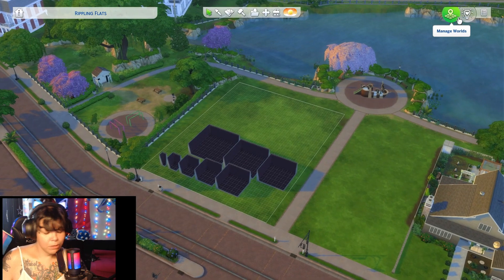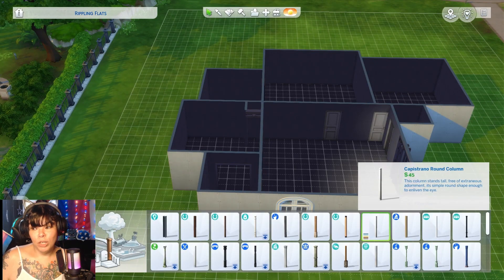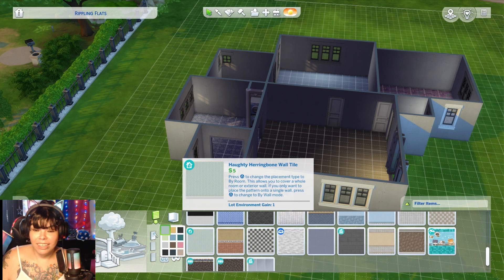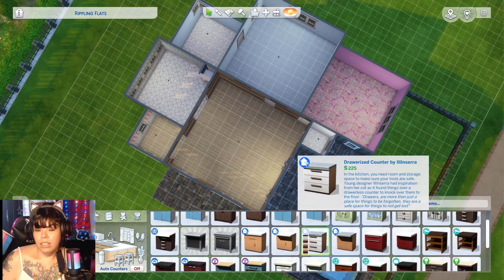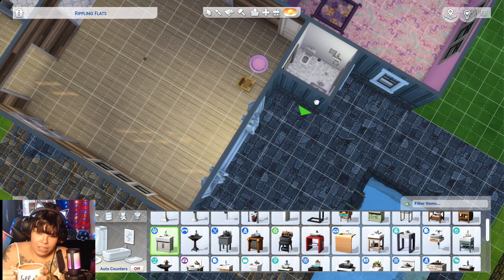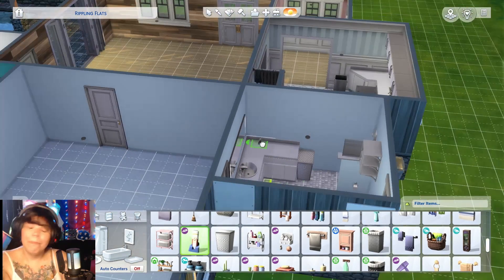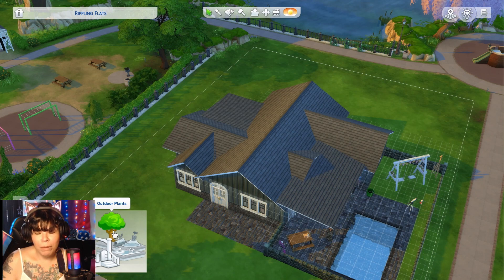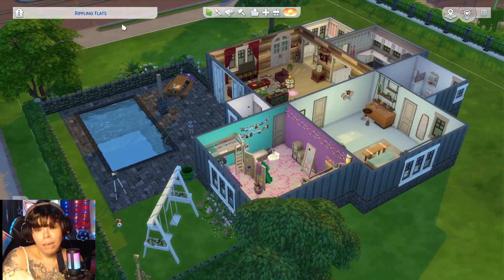Speed Build: Each room is a different size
New speed build challenge, each room a different size from 1 square to 8x8

See my builds on the gallery SkaFan13

Like that song in the background? It's Ghost Girl by Shadowsense Music